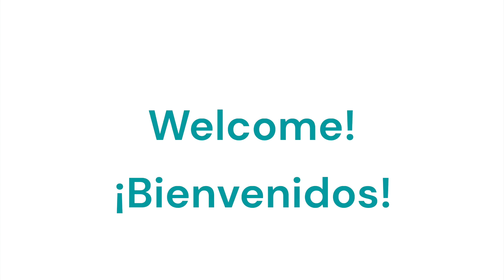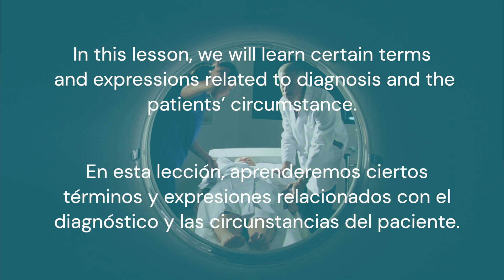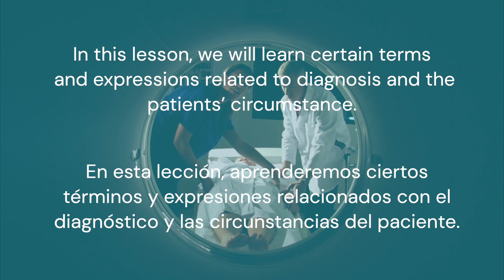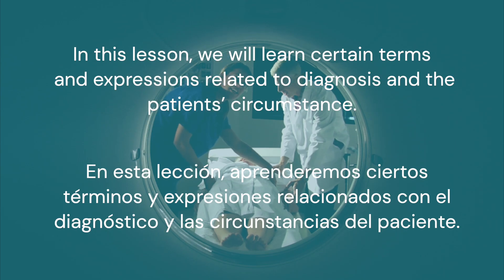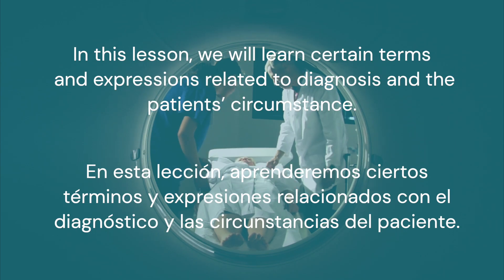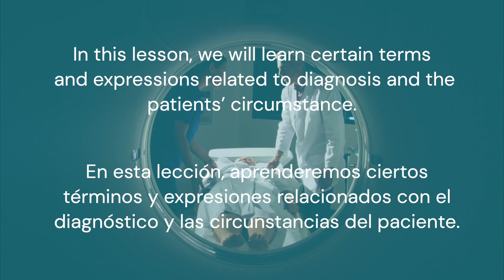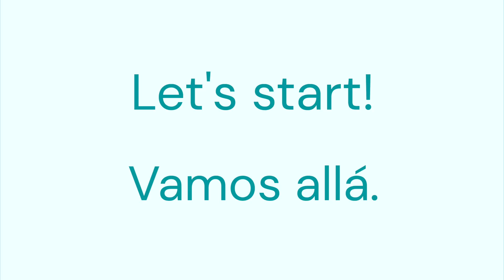INGLÉS para ENFERMERÍA | Cómo hacer un DIAGNÓSTICO en inglés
En esta última lección de inglés para enfermería, podrás escuchar y aprender los términos básicos y necesarios para poder  hacer un diagnóstico en inglés.

💻  Si quieres seguir aprendiendo ve al siguiente vídeo.

📷 Thumbnail photo by Owen Beard.